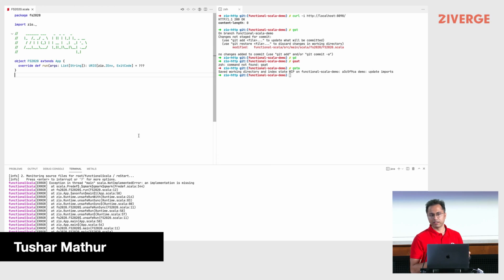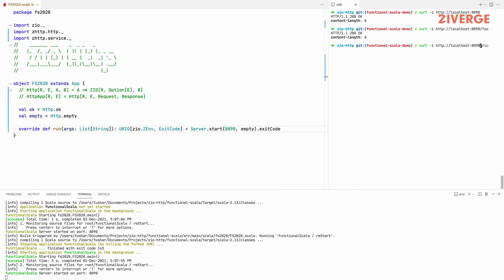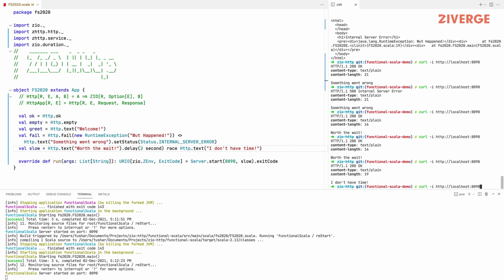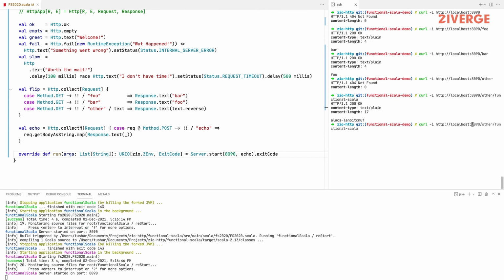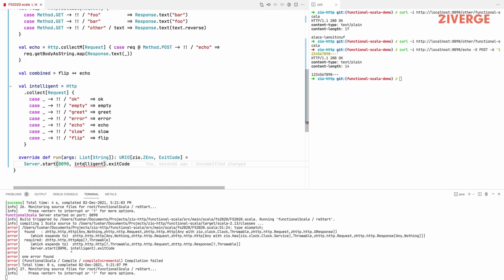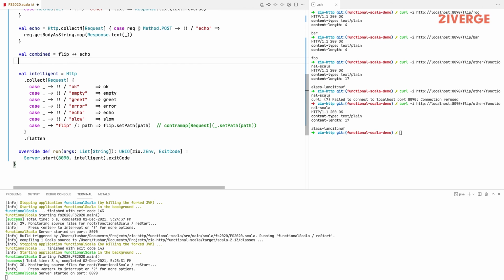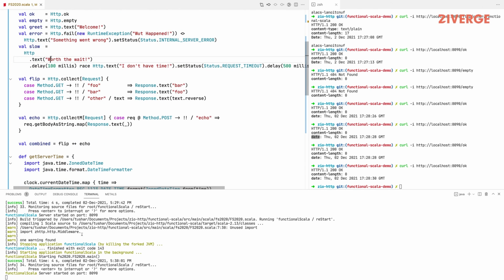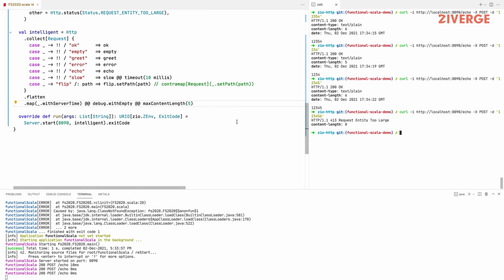ZIO HTTP by Tushar Mathur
In this talk, you will learn about how to get started with ZIO HTTP, building your HTTP microservices and REST API endpoints using the power of functional Scala. We will also look at some of the more advanced features and some bleeding edge stuff that the team has been working on.